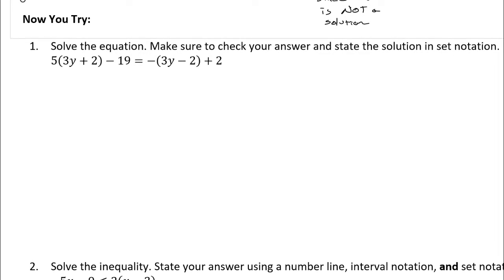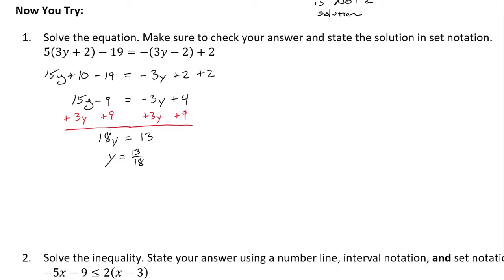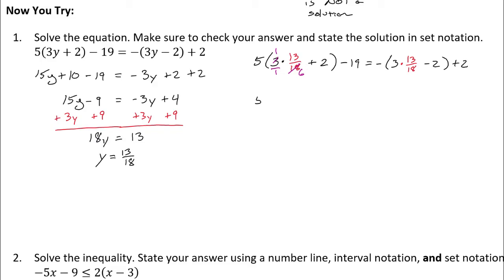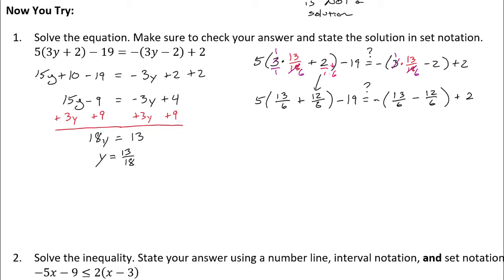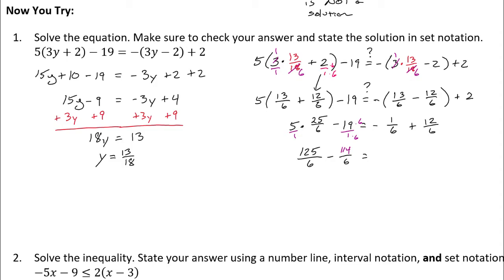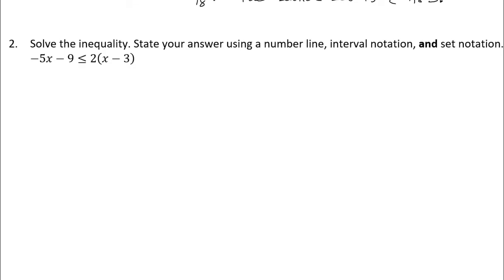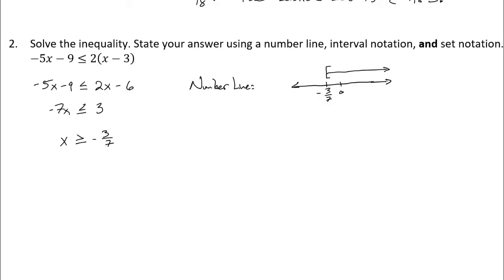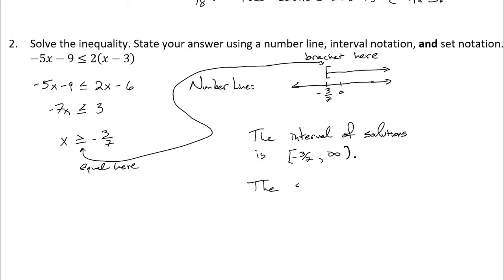1a.2: Number Line, Interval, and Set Notations when Solving Equations and Inequalities Now You Try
This video runs through an example of solving an equation and writing the solutions in set notation. Then it shows an example of solving an inequality and writing the solutions on a number line, in interval notation, and in set notation.